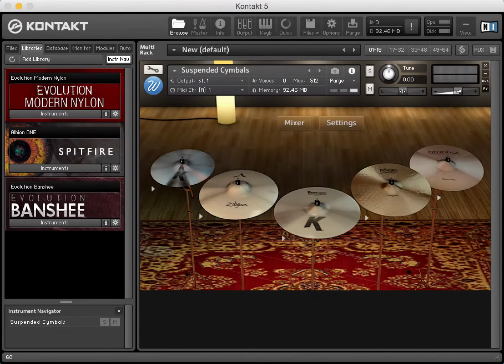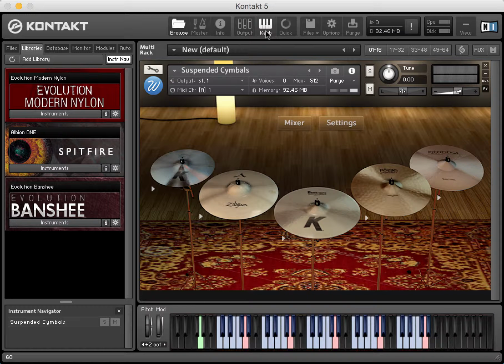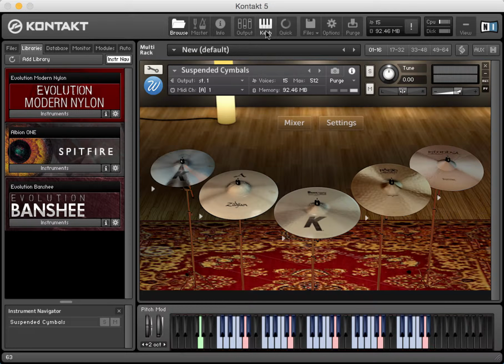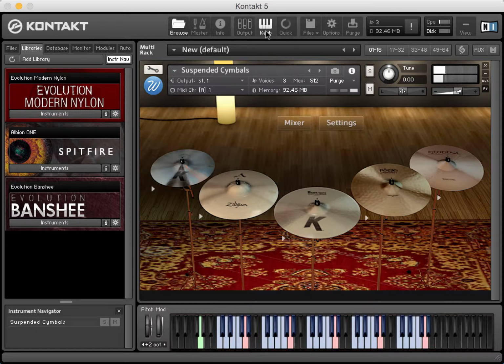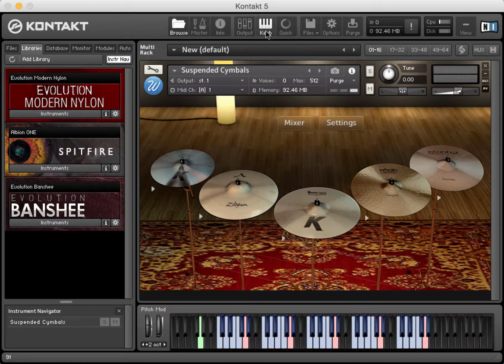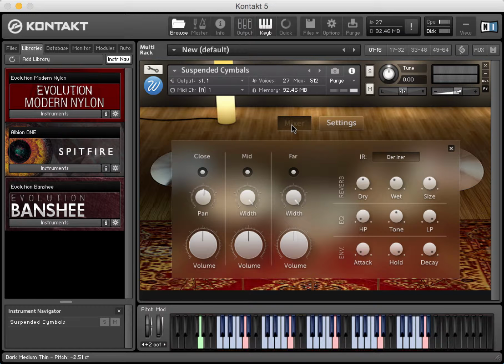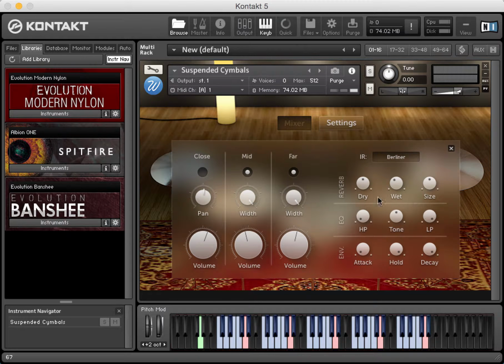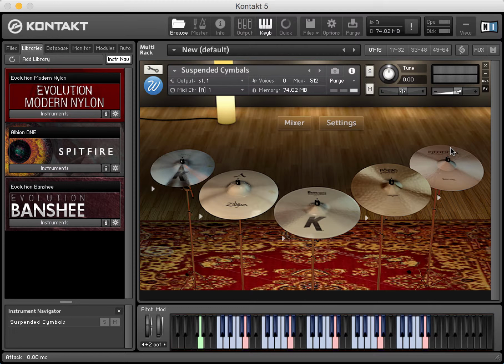Wavesfactory Suspended Cymbals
A walkthrough Wavesfactory Suspended Cymbals